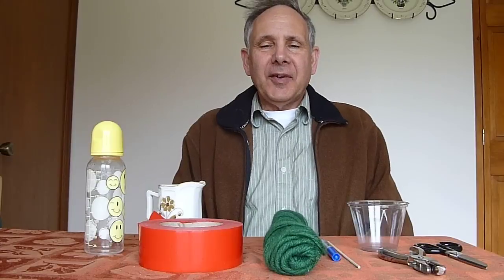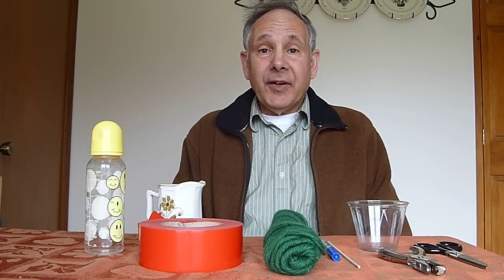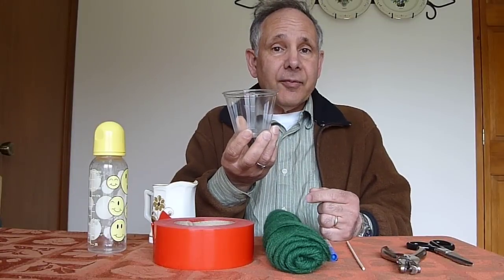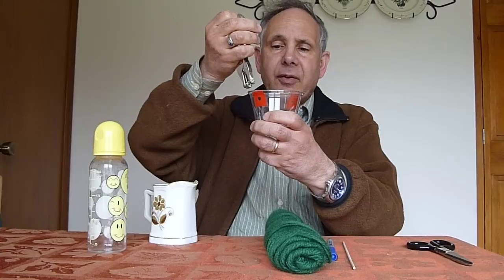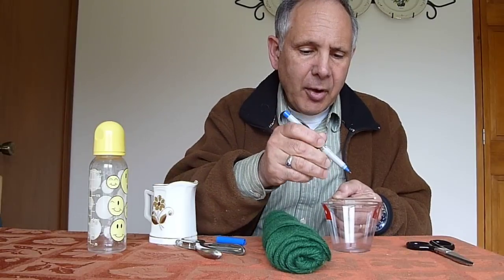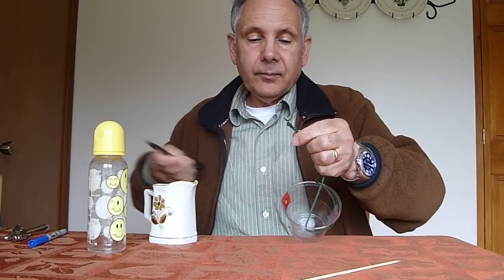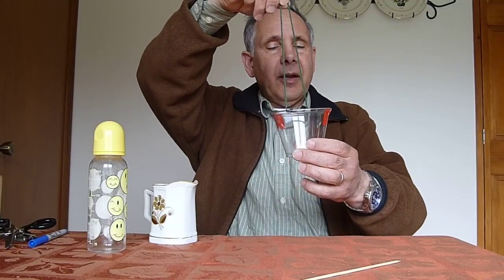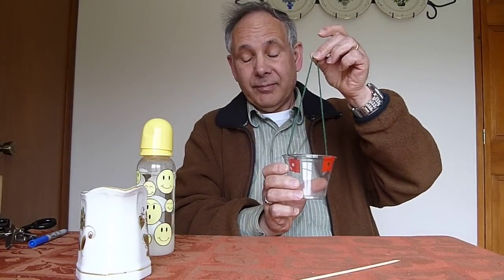Hummingbird Feeder Easy Cheap DIY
Make a nice hummingbird feeder